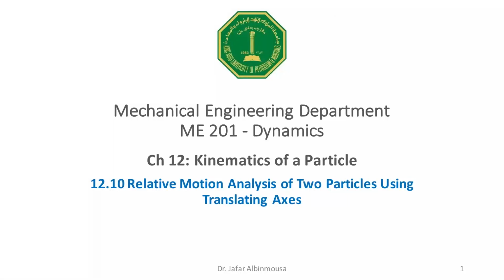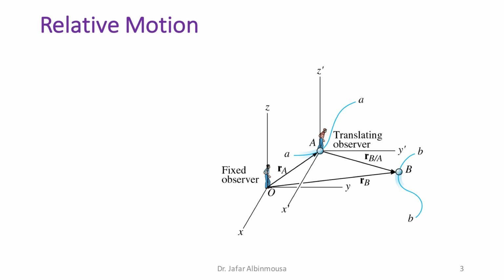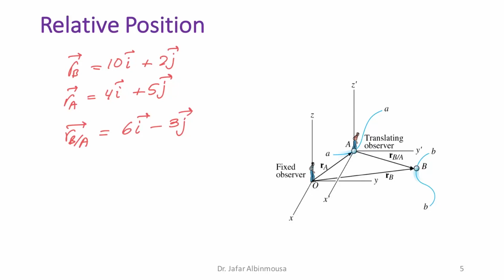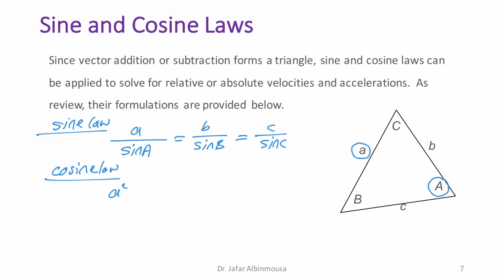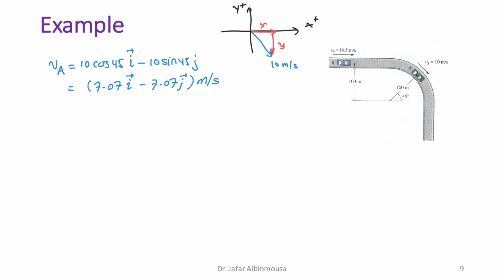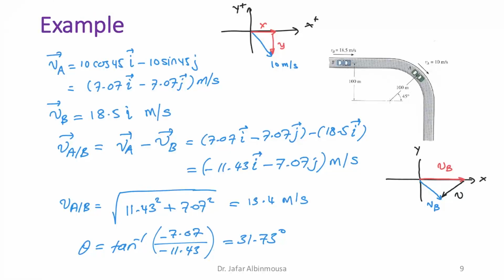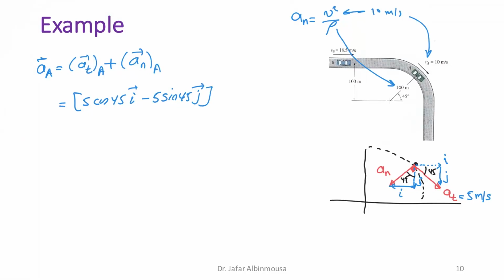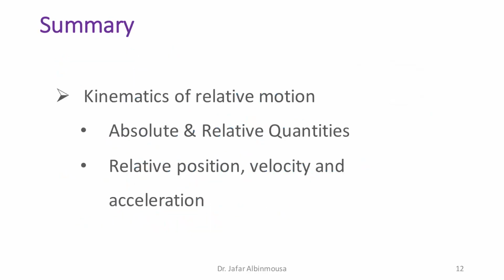12-DYNAMICS - CH12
ينتهي هنا chapter 12
اعتذر عن عدم مقدرتي لإكمال السلسة لظروف الدراسة

هذه الفيديوات من قبل جامعة الملك فهد للبترول والمعادن للدكتور جعفر البن موسى
وأنا مجرد ناقل لها

لا تنسوني من دعواتكم